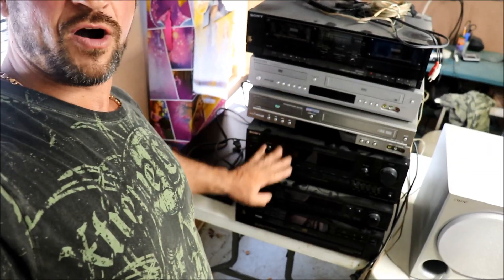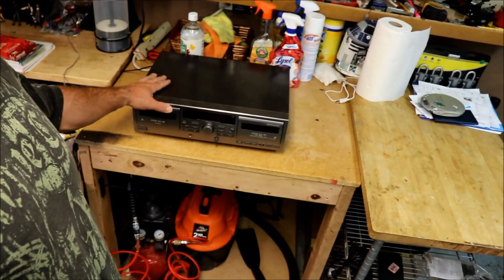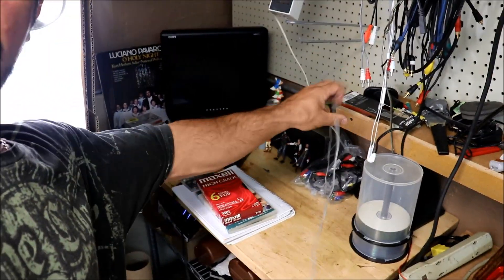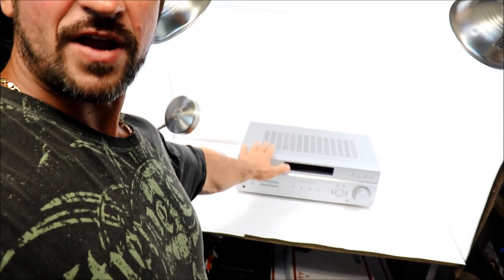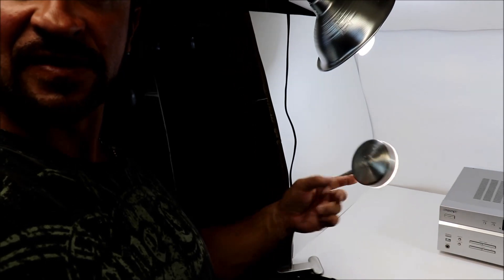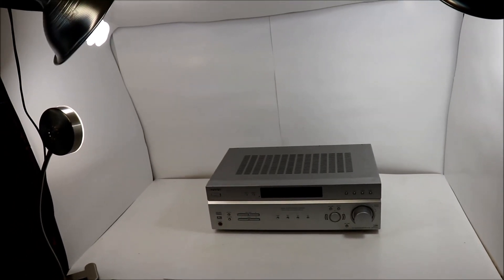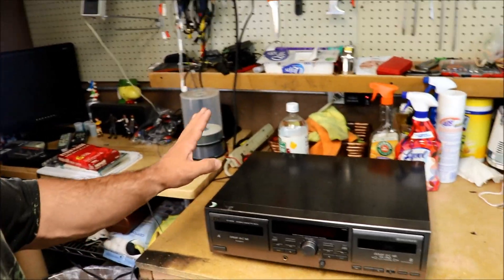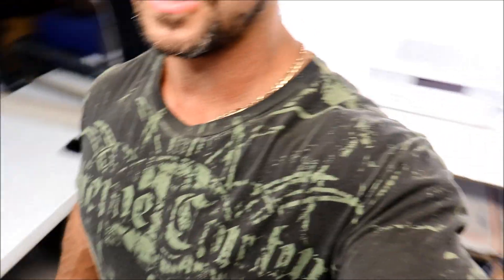Selling electronics on eBay / making money online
Quick tip from me how to sell electronic on eBay and what  you need to do before you going to start selling Electronic on eBay.
 best items to sell on ebay making money online ebay reselling